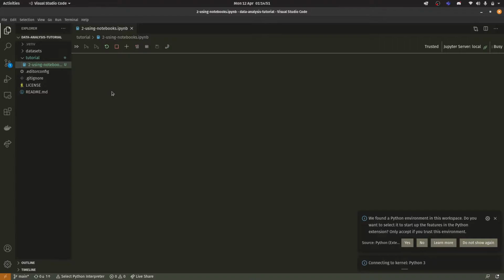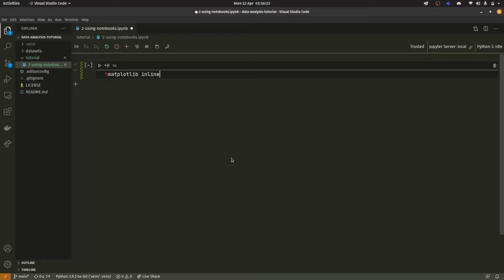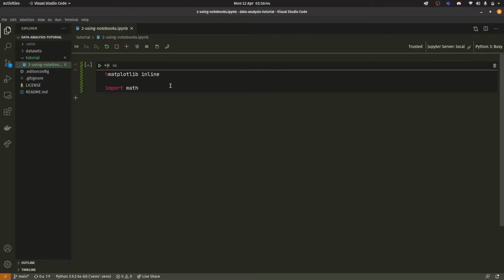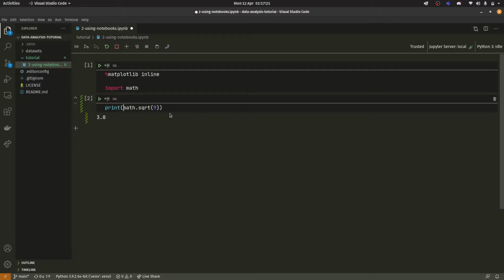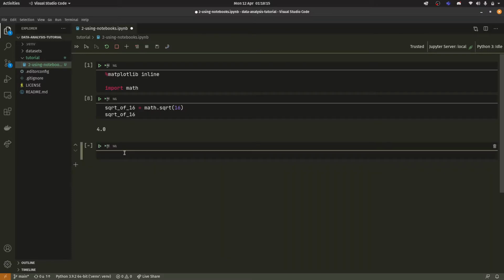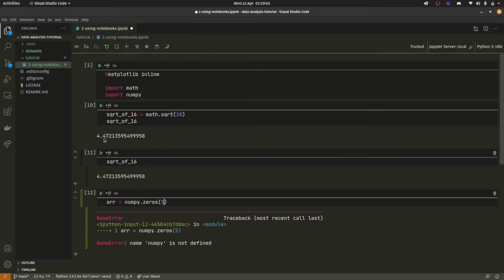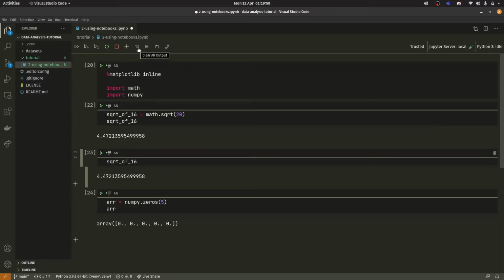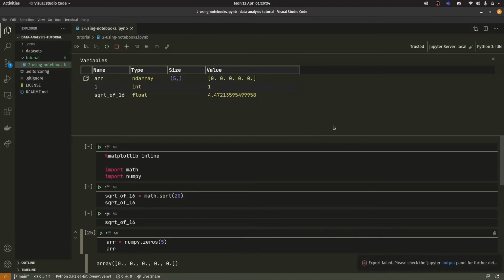What are notebooks? - Data analysis and visualisation in Python - Part 2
D3monEmper0r
Truth Jones
Soani
Tom Harris
SellingChocolates
Ry Guy
Roy Smit